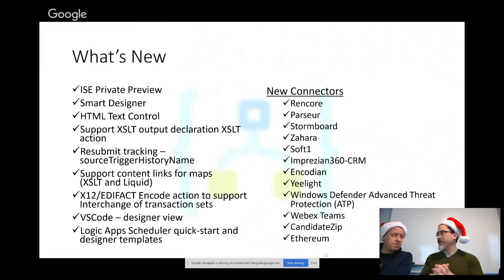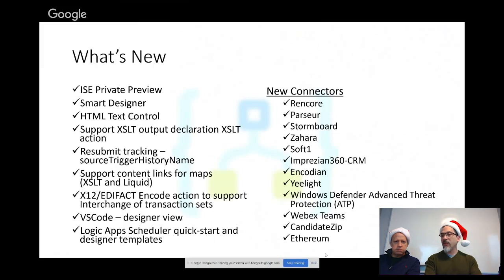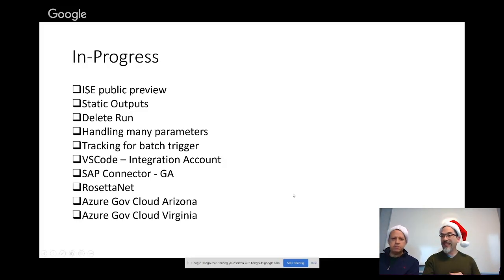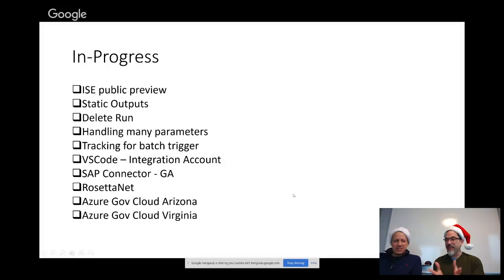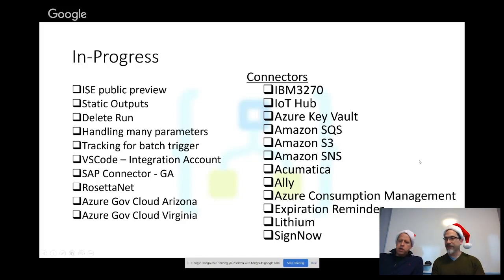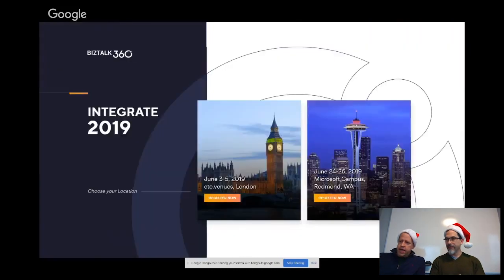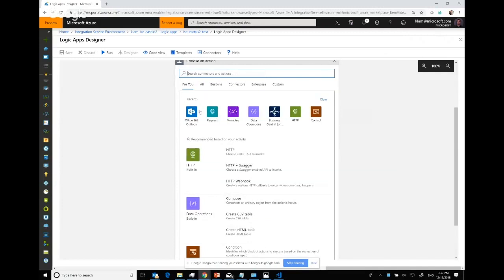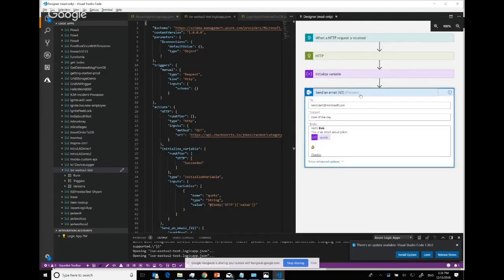Logic Apps Live December 13, 2018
Ho Ho Ho edition of Logic Apps Live! Get the latest news and updates from the Azure Logic Apps team. We'll be covering some highlights of new features and updates released, and sharing the roadmap for the next few weeks.